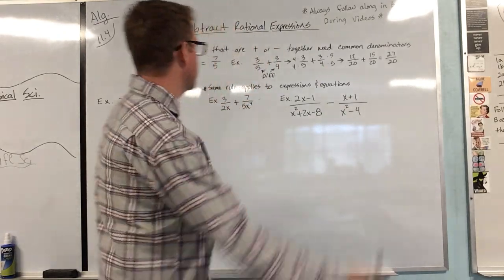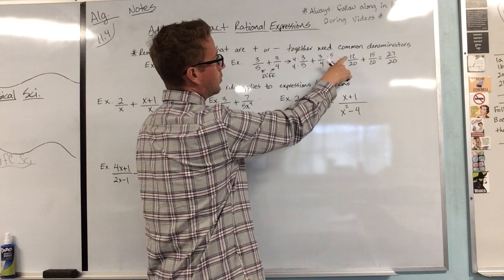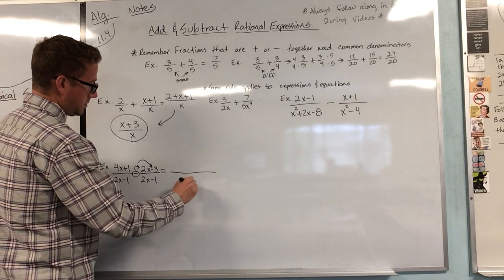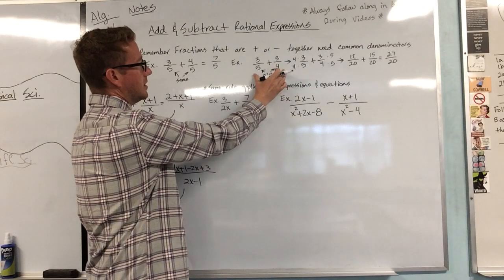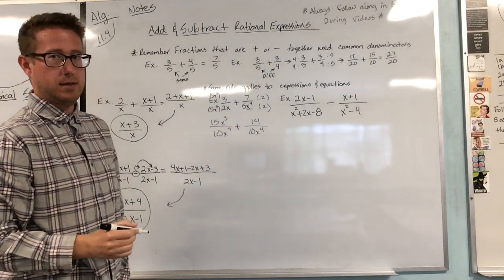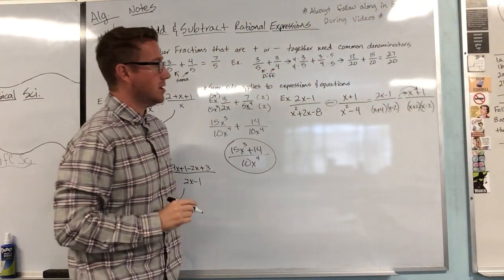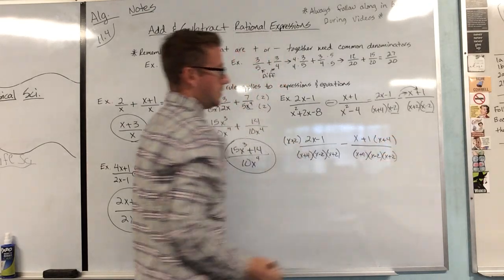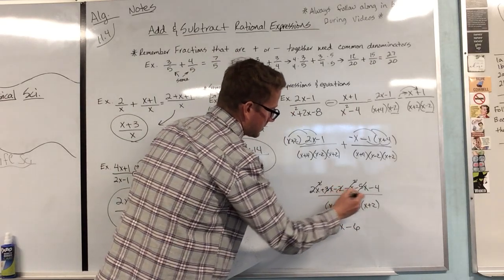ALGEBRA 1--11.4 NOTES--WATCH IT MULTIPLE TIMES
PLEASE BE WATCHING YOUR NOTE VIDEOS MULTIPLE TIMES TO BETTER UNDERSTAND THE MATERIAL--HOPE YOU GUYS ARE DOING ALRIGHT, MISS YOU